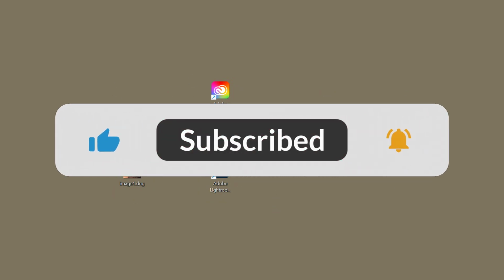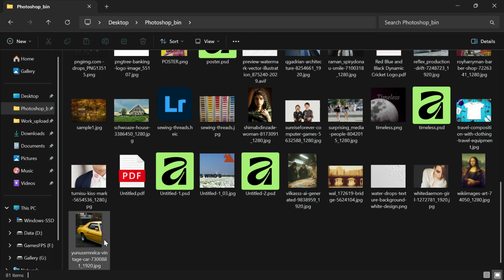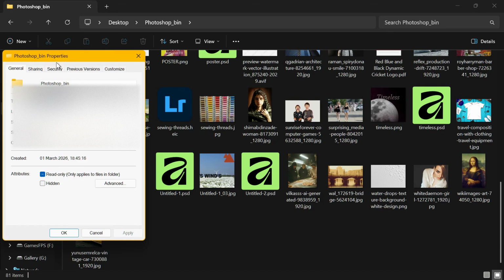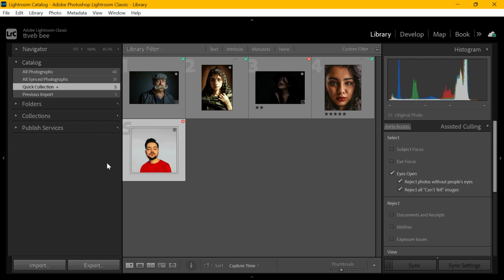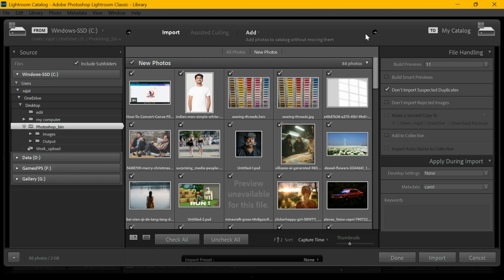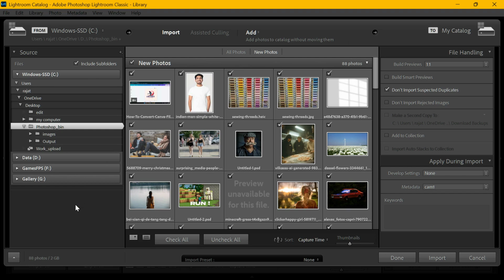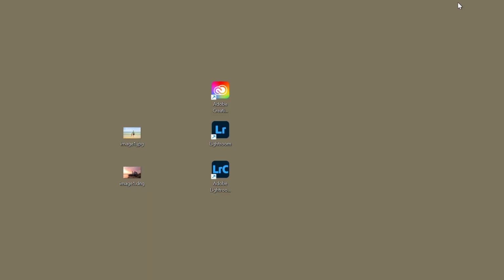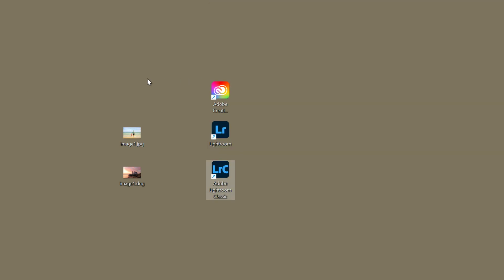How To Fix Lightroom Import Error Not Writable (Easy Guide)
Fix the Lightroom import error not writable with simple permission settings, folder checks, and the right destination setup. This quick guide shows the safest way to get Lightroom importing again without unnecessary confusion.

🕚Timestamps:
0:00 Intro
0:18 Fix Folder Permissions
0:58 Use Include Subfolders
1:22 Choose Correct Destination
1:48 Avoid Restricted Locations
2:10 Run Lightroom As Admin
2:35 Final Recap

✍️What You'll Learn In This Video:
• How To Fix Lightroom Import Error Not Writable
• How To Change Folder Permissions For Lightroom
• How To Enable Full Control For A Folder
• How To Use Include Subfolders In Lightroom
• How To Choose A Writable Import Destination
• How To Avoid Restricted Folders And Drives
• How To Run Lightroom Classic As Administrator
• How To Troubleshoot Lightroom Import Access Issues

💡Pro Tips:
• Start by testing with a folder in Documents or Desktop to confirm the issue is permission-related.
• If you use external drives, check both drive permissions and file system compatibility.
• After changing permissions, restart Lightroom so it refreshes folder access properly.
• Keep your imports organized in one writable master folder to avoid repeating the error.